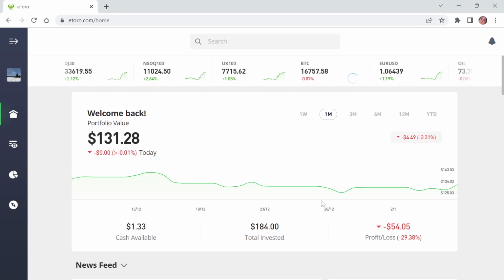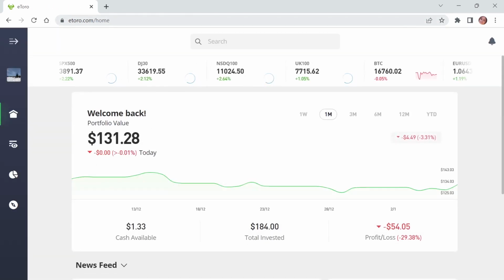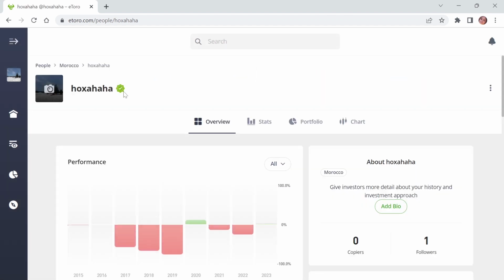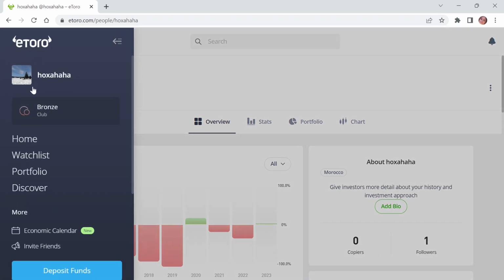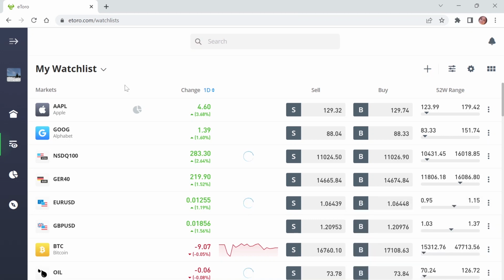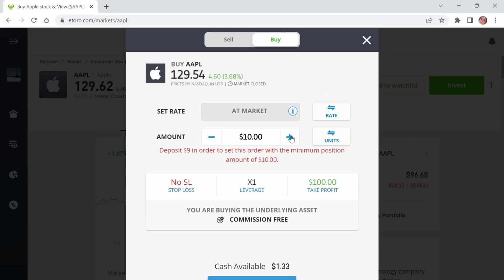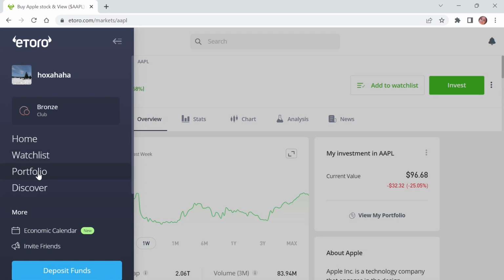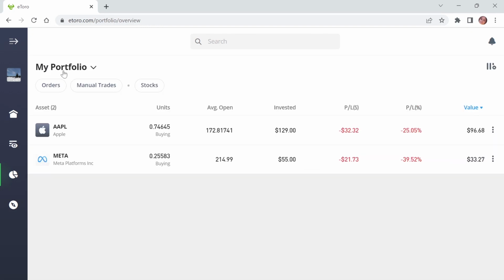etoro the easiest passive income source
In this video, we'll show you how to get started with eToro, a popular online trading and investment platform. We'll cover the steps fund your account, and start investing in a variety of assets including stocks, ETFs, currencies, commodities, and cryptocurrencies. We'll also show you how to place orders, manage your portfolio, and use features like stop loss and take profit to help protect and grow your investments. Whether you're new to trading or an experienced investor, eToro has something for everyone. Watch the video to learn more!